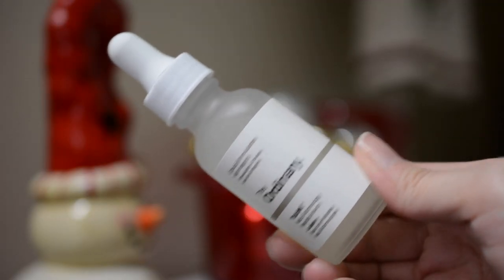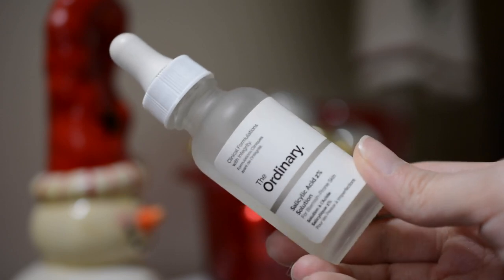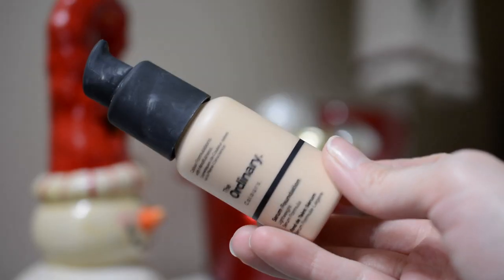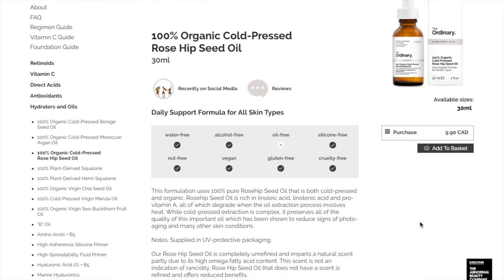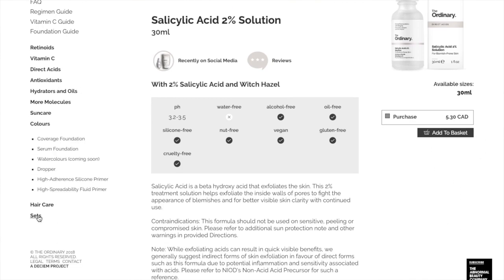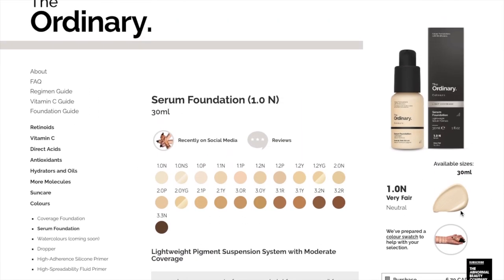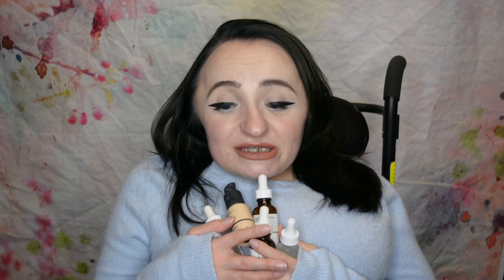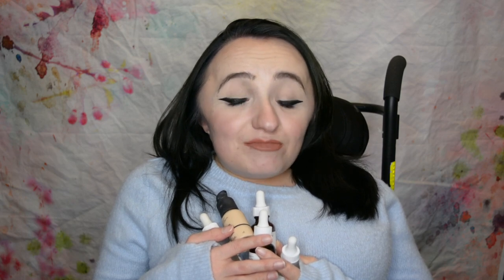THE ORDINARY | My Thoughts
Just my two cents on the whole situation!

PRODUCTS MENTIONED:
- Granactive Retinoid 2% Emulsion
- Salicylic Acid 2% Solution
- 100% Cold-Pressed Rose Hip Seed Oil

the ordinary deciem abnormal beauty company skin care skincare canadian